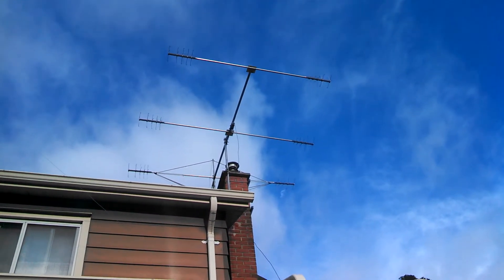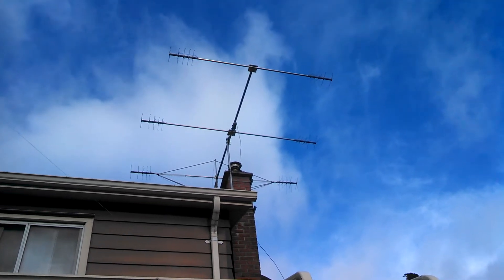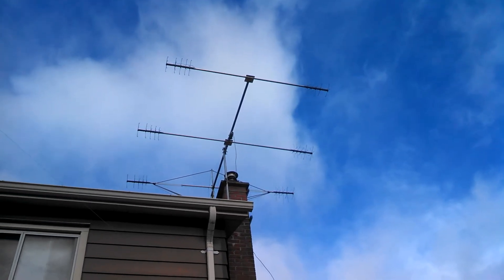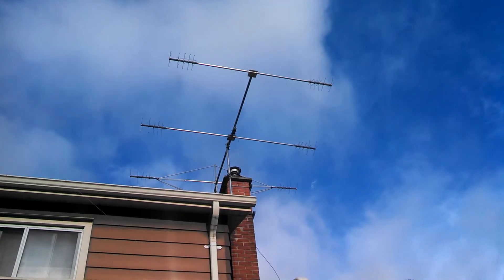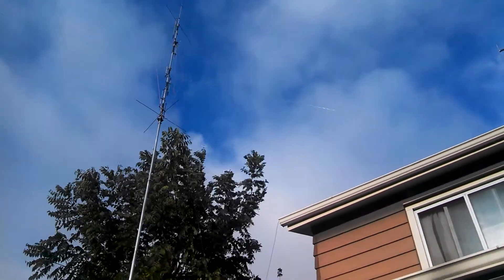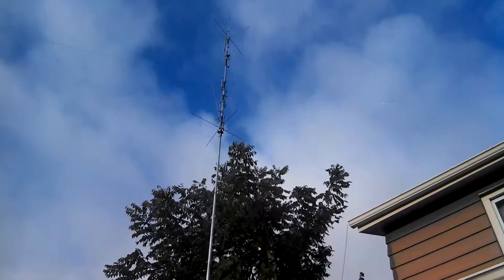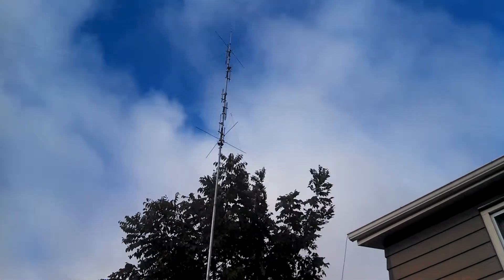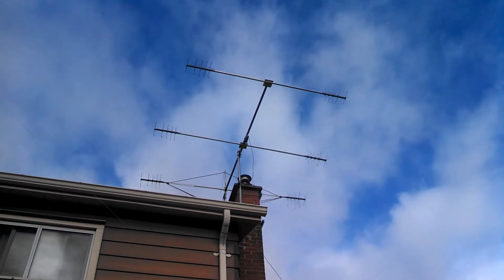MQ-36SR & R-7 wind test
Short video of my HF beam and HF vertical in the wind. It is first strong windy day and I wanted to film how both antennas are doing. Cushcraft R7 and MQ-36SR by TGM.